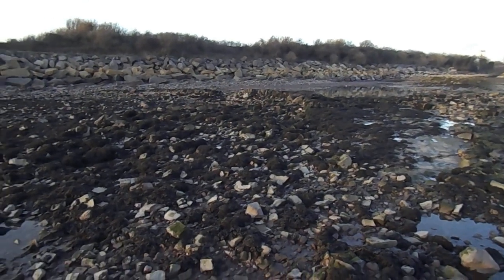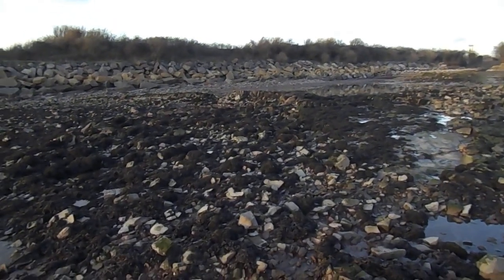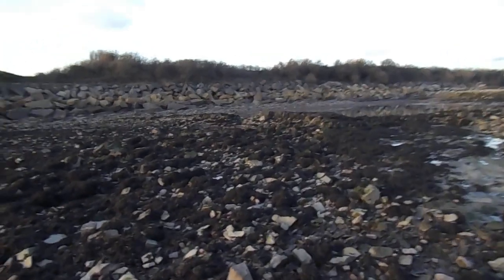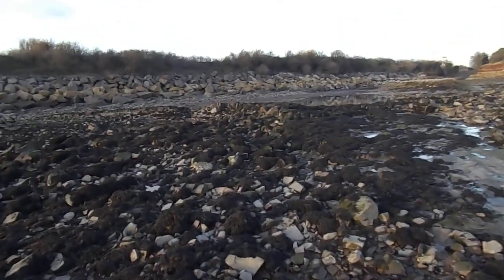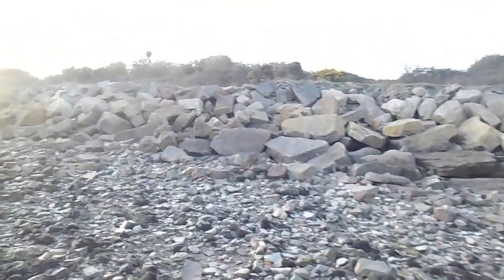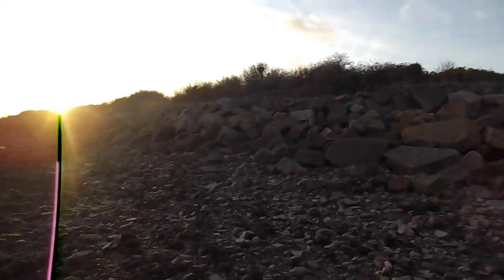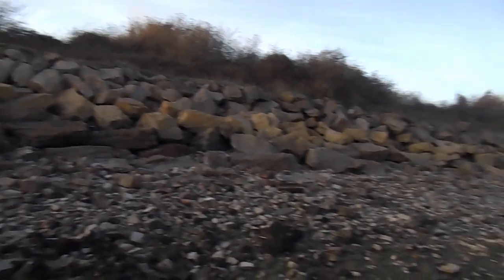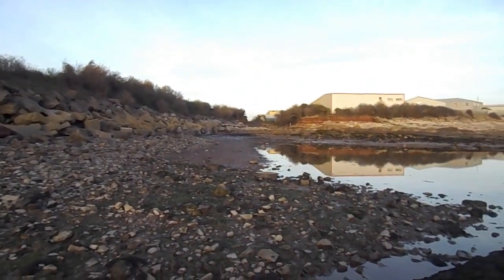Bendrick Archaeology by Karl-James Langford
Bendrick Archaeology